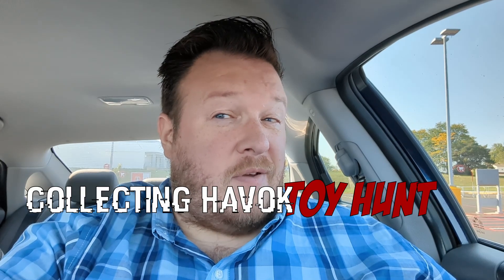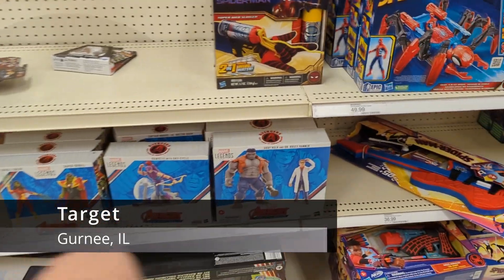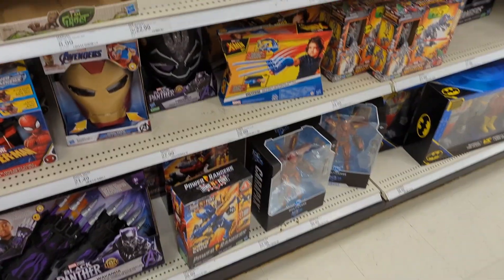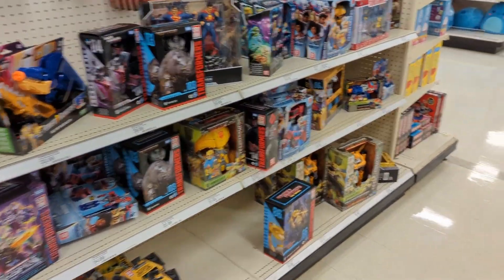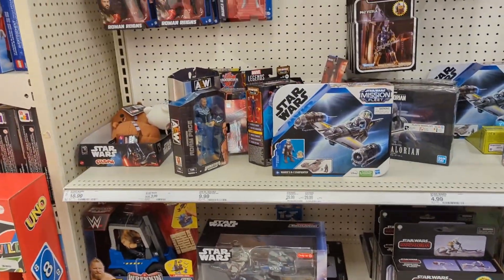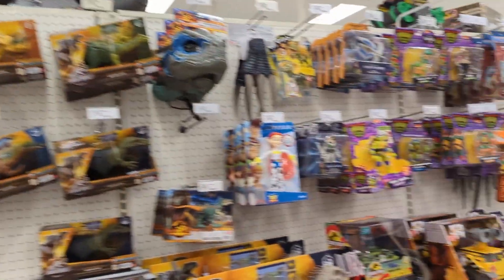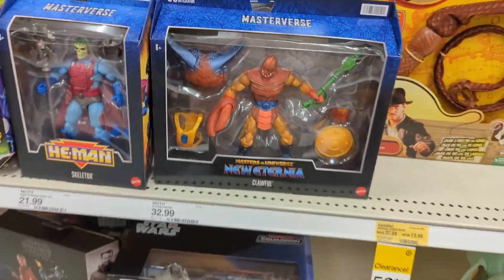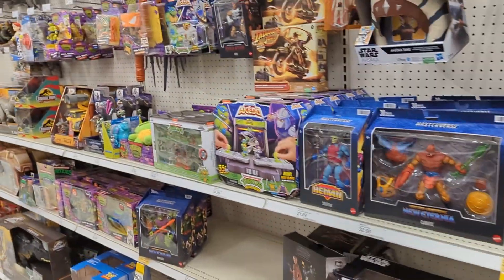Toy Hunt! | Looking for the Mythical Target Clearance!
Welcome to Collecting Havok!

Join me as I power hunt from southern Milwaukee to Gurnee in search of the Fabled White Box Target Clearance!
 I ended up hitting:
6 Targets (yes 6!)
1 Meijer
1 Wal-Mart
Stick around til the end to see just how well the hunt went!

Toy Hunts for that action figure goodness in SE WI and NE IL!
Reviewing that action figure goodness too!